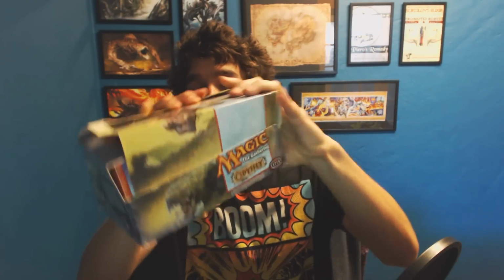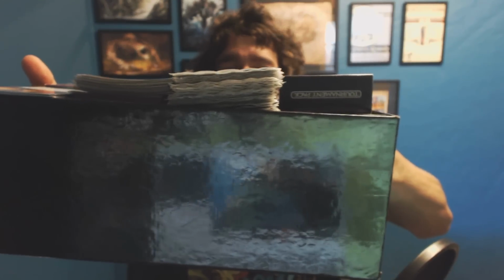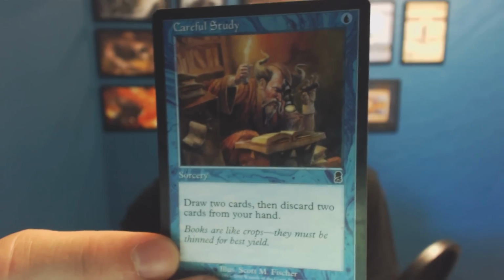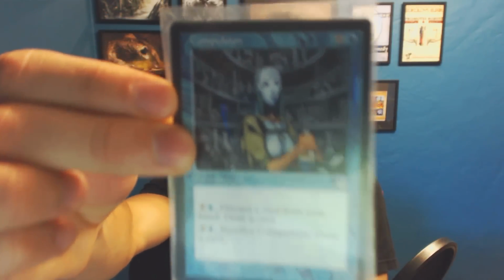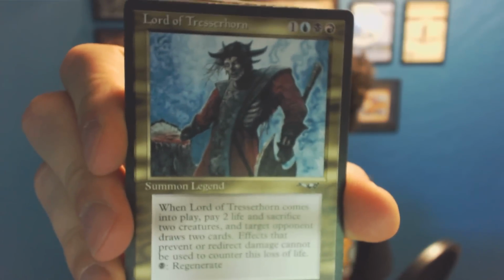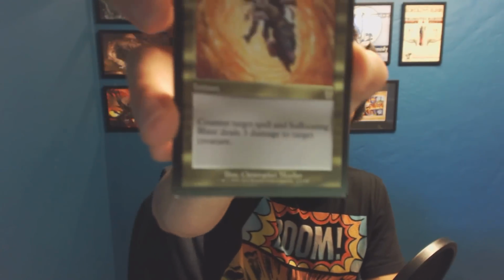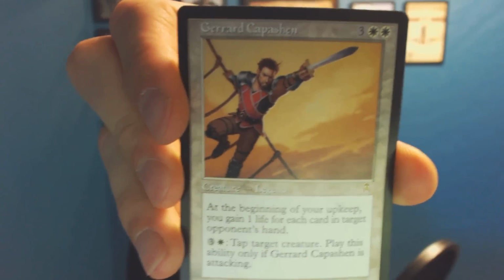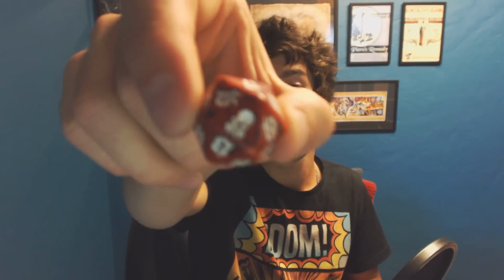Vlog - Magic the Gathering Card Collection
A wild vlog appears, watch it to see what it's about!